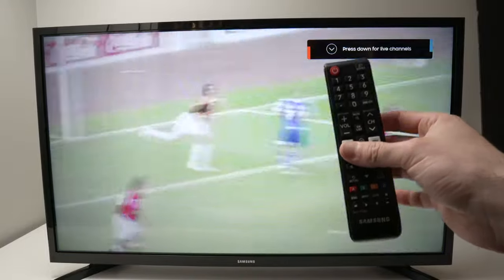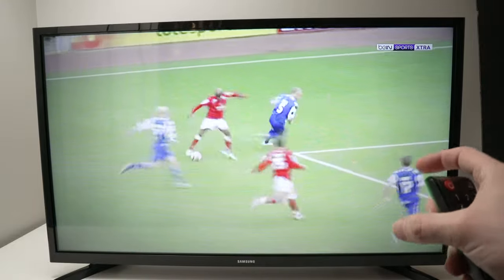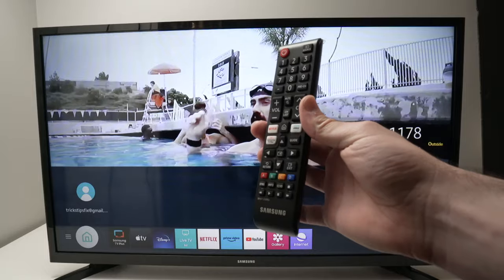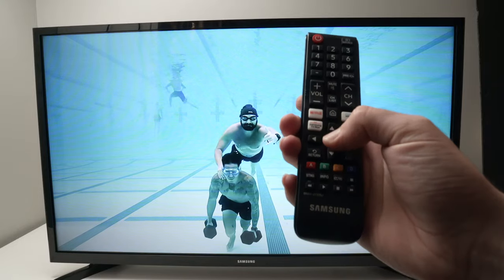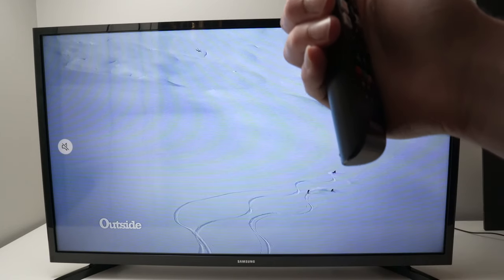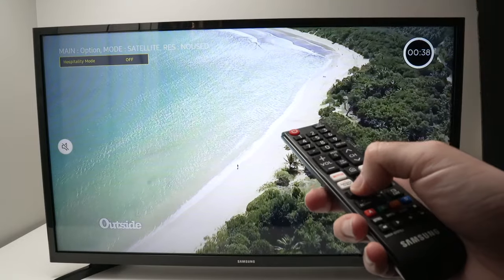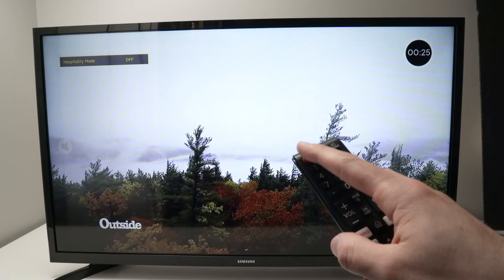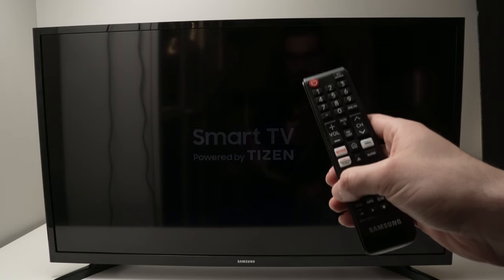How to Turn OFF Hotel Mode Samsung Smart TV (Hospitality Mode)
Step by step tutorial on how to turn off the hotel mode on your Samsung smart TV. This is also called hospitality mode.